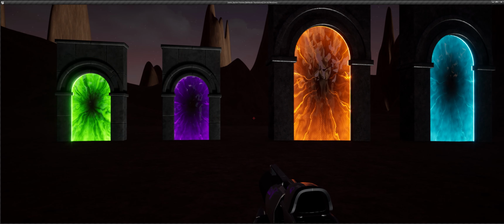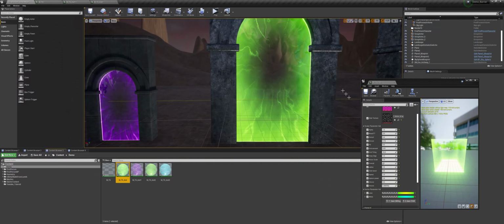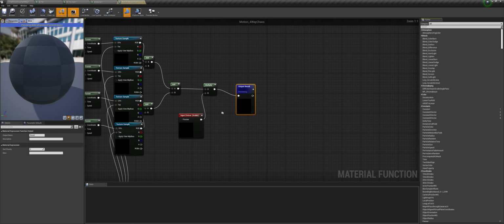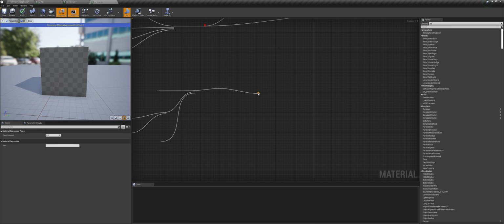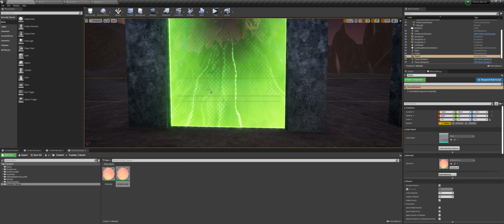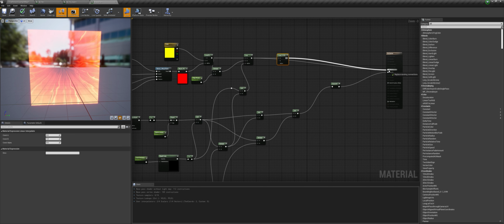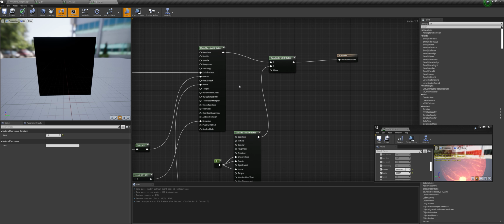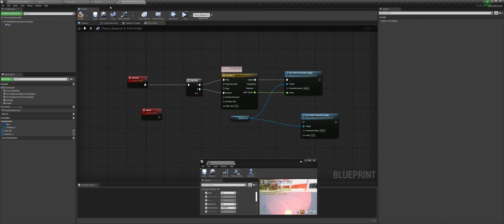Energy Barrier - Unreal Engine 4 Tutorial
Hello Everyone, In this video I will show you how to create an energy barrier effect like the one blocking the door and gates in doom eternal. It can work similarly to the fog gates also.

This is created using the material editor in unreal engine 4 and blueprint.